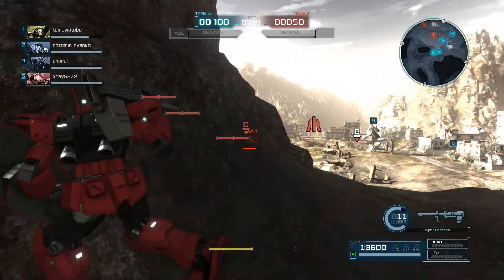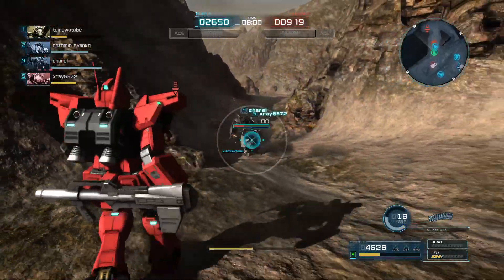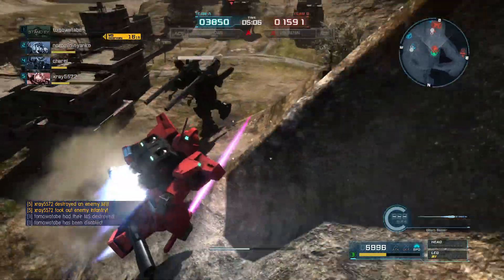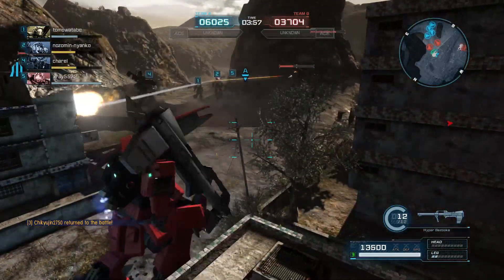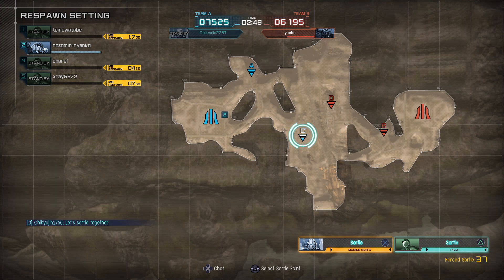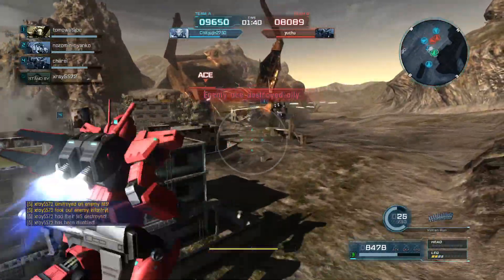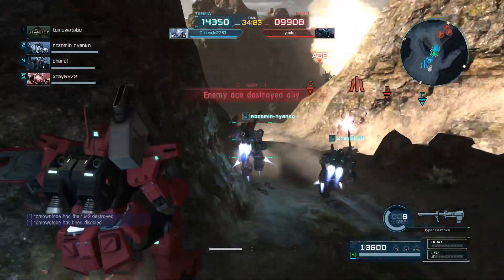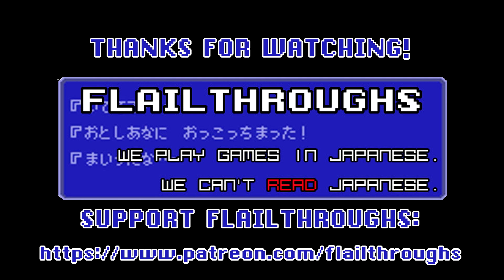Gundam Battle Operation 2 Request: RGM-79N GM Custom In Johnny Ridden Colors